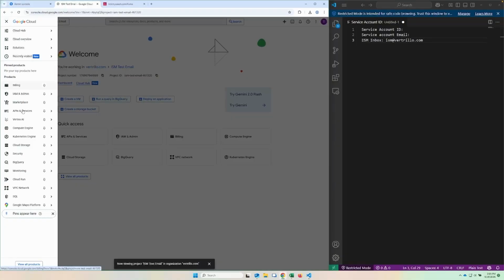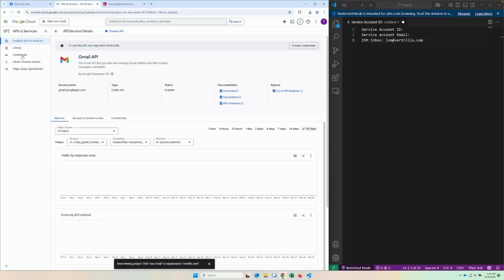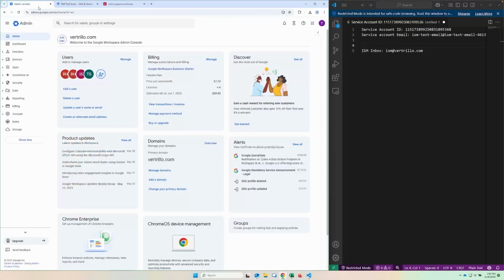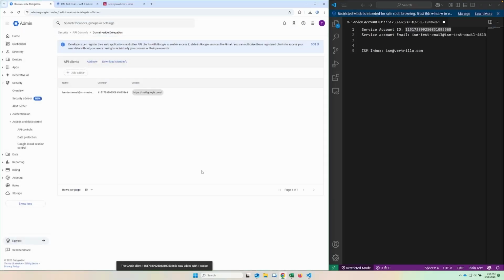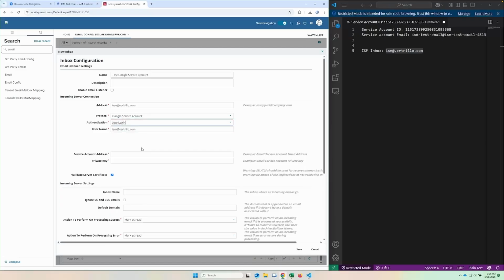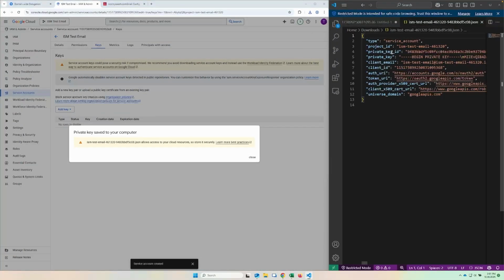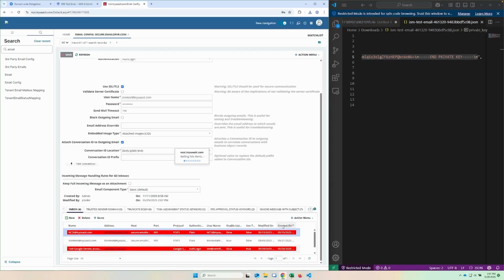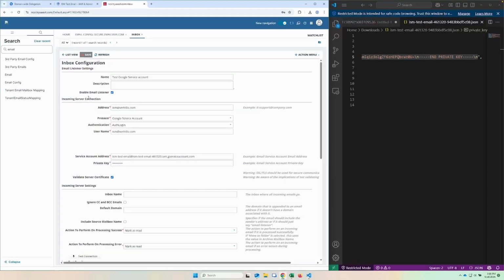How to Connect Ivanti Neurons ITSM to Google Workspace Email | Step-by-Step Guide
In this "How To" video from NCSi, Integration Engineer Jonathan Cooke walks you through the complete process of configuring Ivanti Neurons for ITSM to monitor and receive emails from a Google Workspace account.

Learn how to:
✅ Enable the Gmail API in Google Cloud
✅ Create a Service Account and set domain-wide delegation
✅ Configure email settings in Neurons for Service Management
✅ Use a private key from a JSON file
✅ Successfully test and activate the email listener

Whether you're integrating for the first time or troubleshooting a setup, this step-by-step walkthrough covers all the key steps to get your Ivanti ITSM environment listening to Google emails like a pro.

 No guesswork. Just clear, guided configuration.